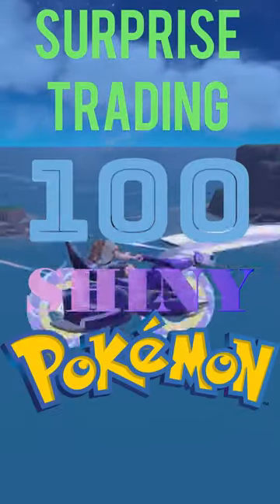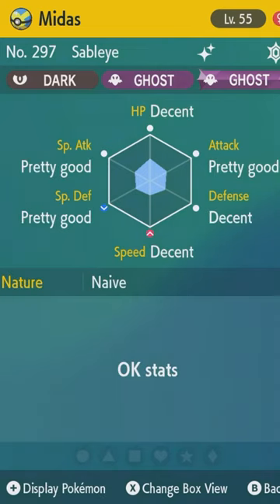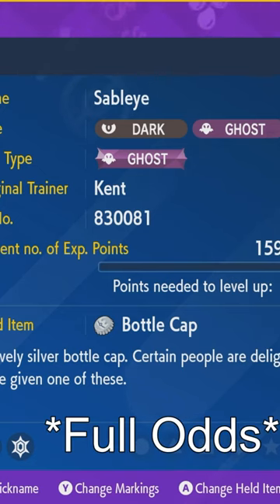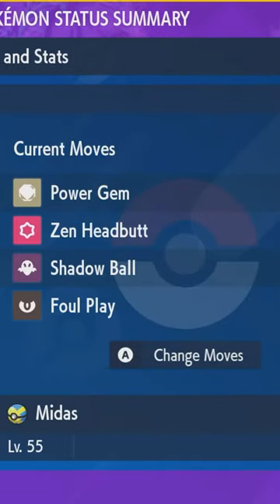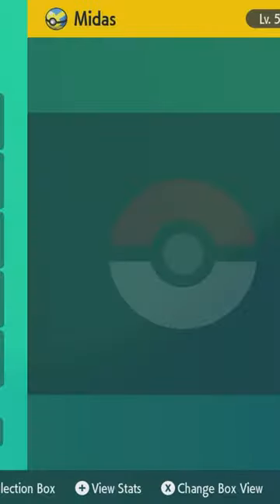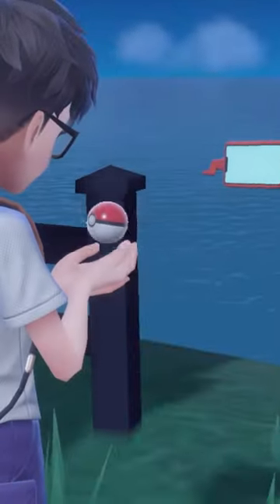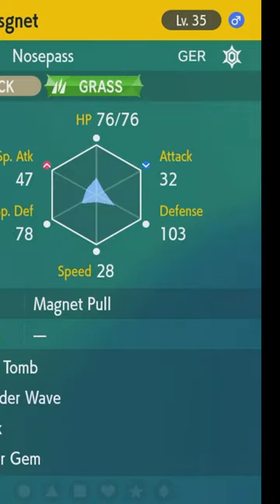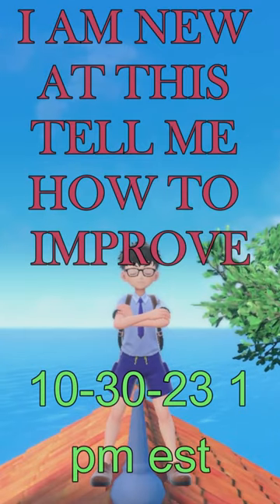Surprise Trading Shiny Pokemon | Day 2